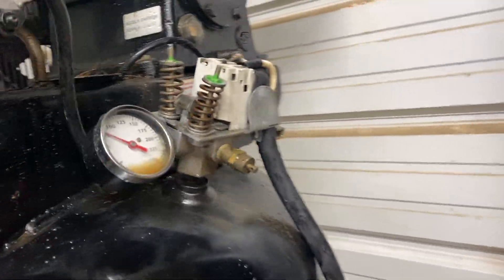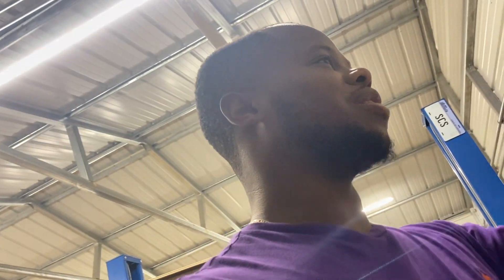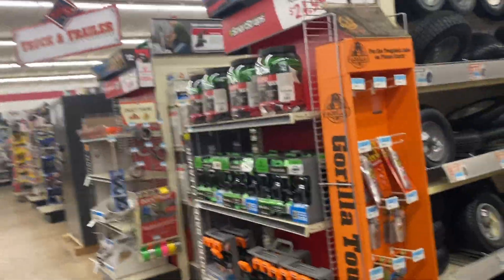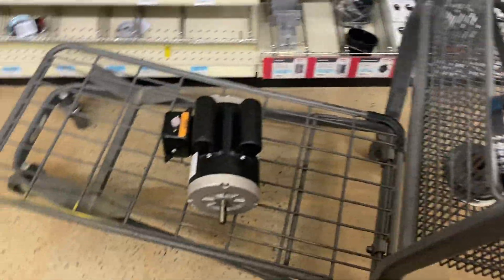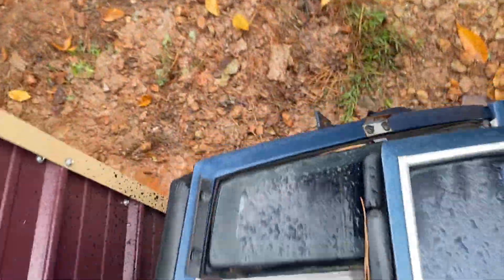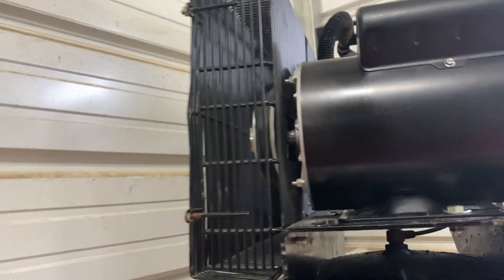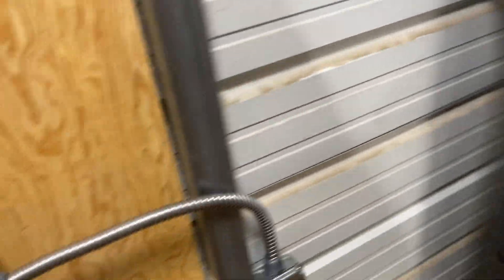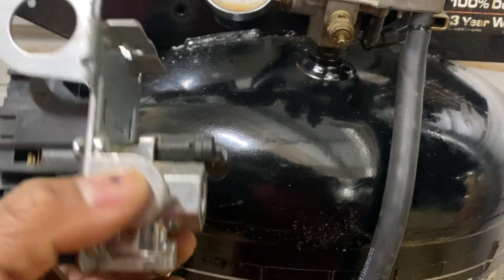60 GALLON AIR COMPRESSOR MOTOR REPLACED & RERAN WIRING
@stevedavis_cg IS MY ONLY IG

I DO NOT OFFER ANY MECHANICAL WORK OR BODY WORK AS A SERVICE❗️❗️❗️

AUTHORIZED DEALER FOR:

APEX AUTO LEATHER
AUTO CUSTOM CARPETS INC
DAKOTA DIGITAL
TIARRA GRILLES